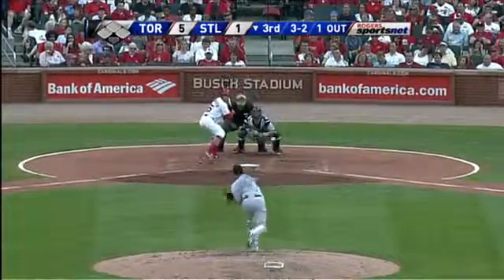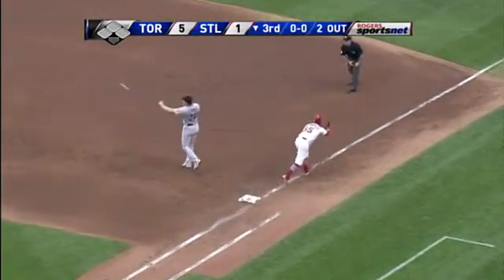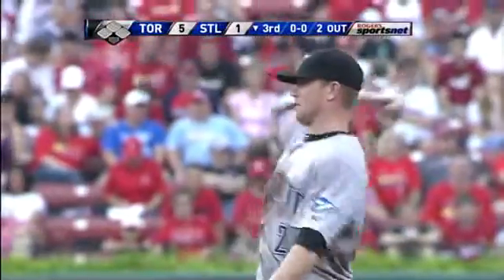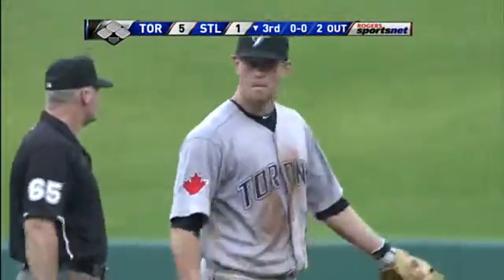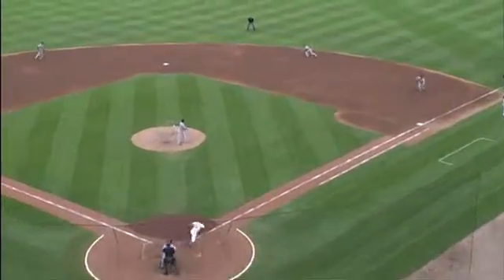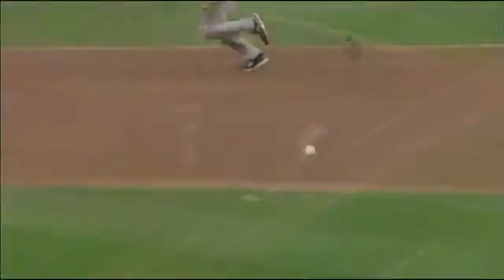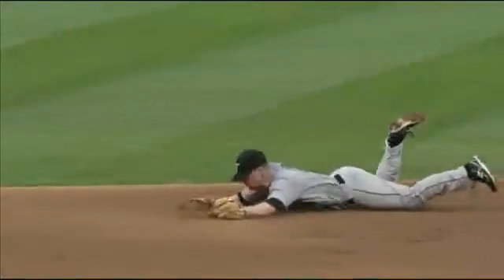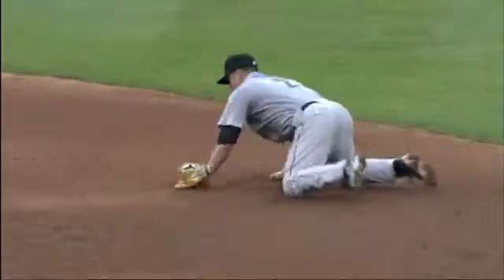2011/06/25 Hill's diving stop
TOR@STL: Hill makes a beautiful play at second base